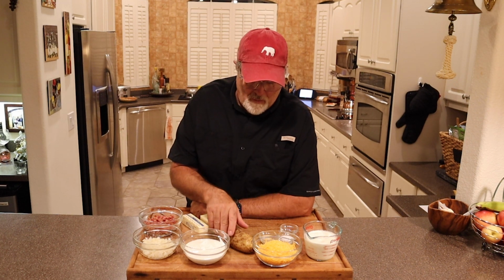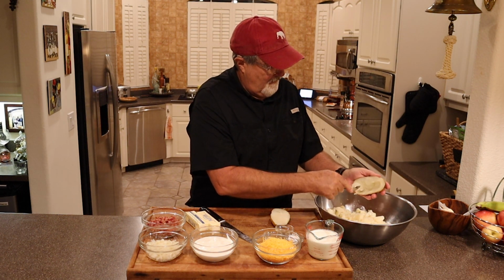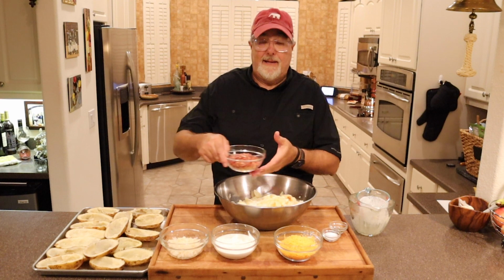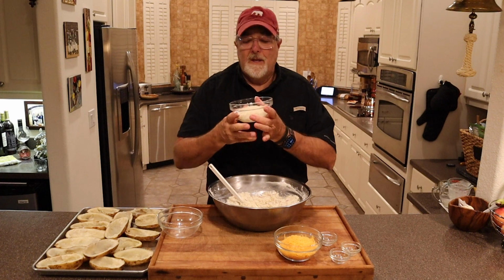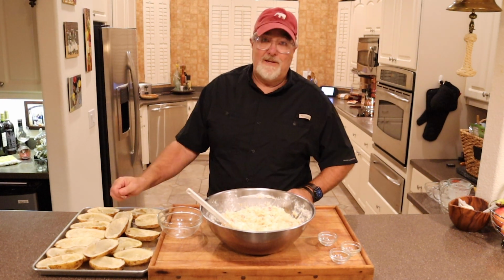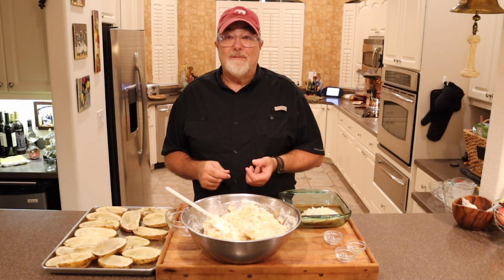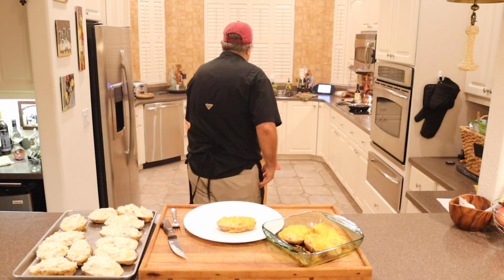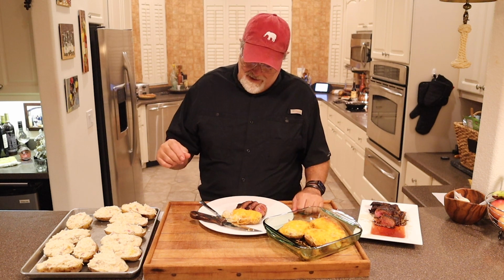The Best Twice Baked Potatoes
I can't think of anything that goes better with a nice juicy steak than these Twice Baked Potatoes! They are rich, creamy, cheesy, and just plain sinful! This recipe uses eight potatoes, but don't let that scare you if you are just cooking for a few; they freeze very well and make for a very quick side at a later date.